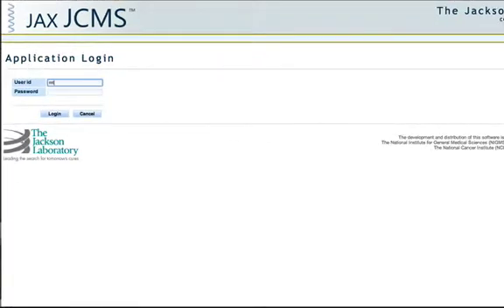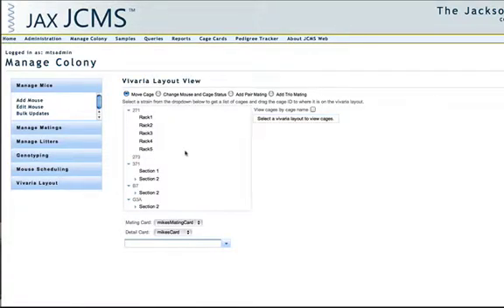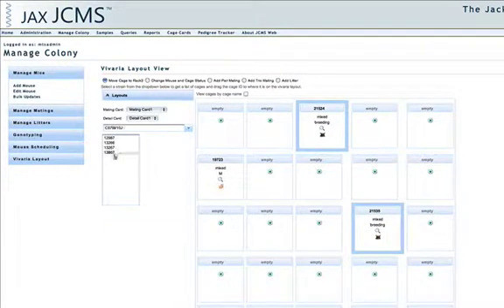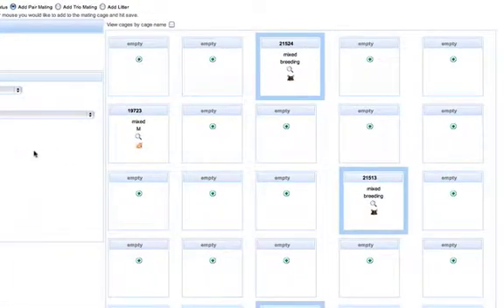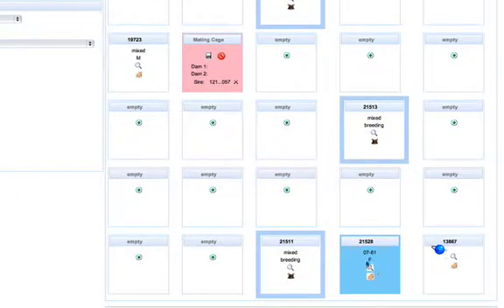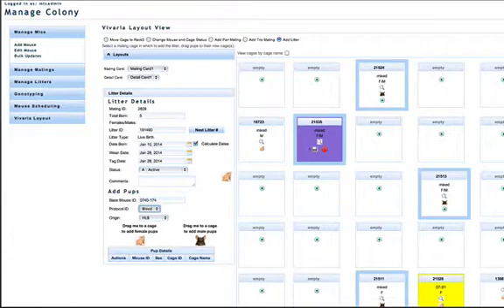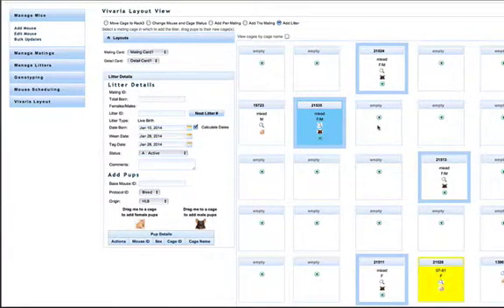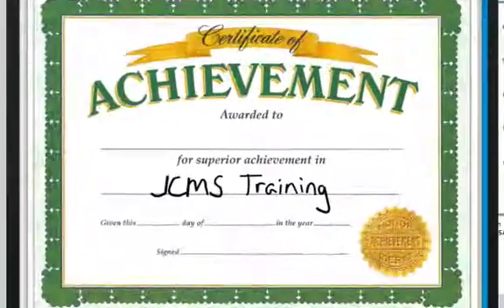Vivaria Layout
This video tutorial will explain how to use the Vivaria Layout in the JAX Colony Management System.